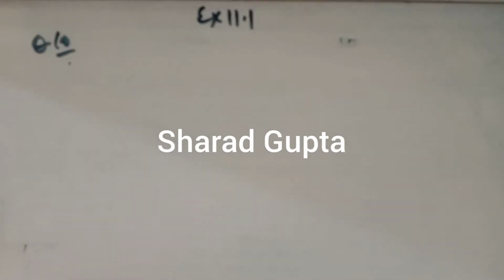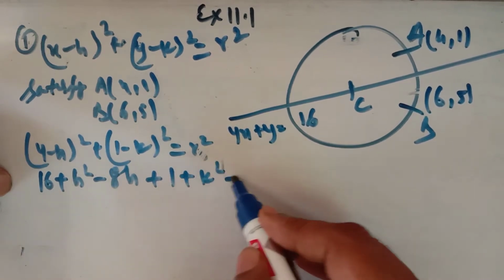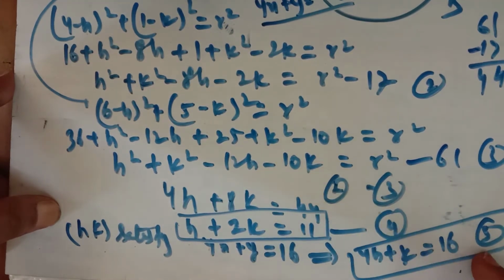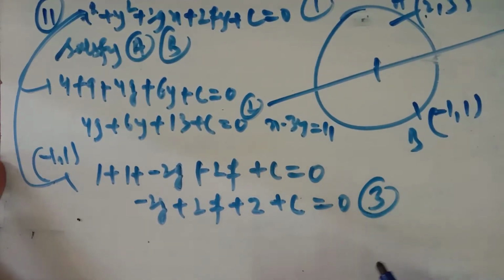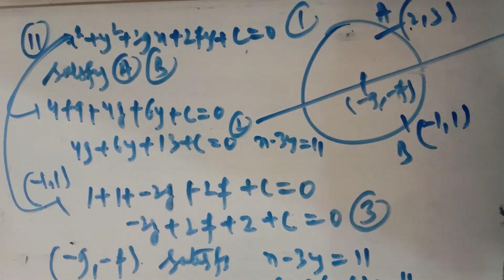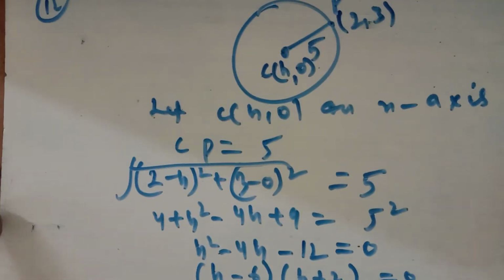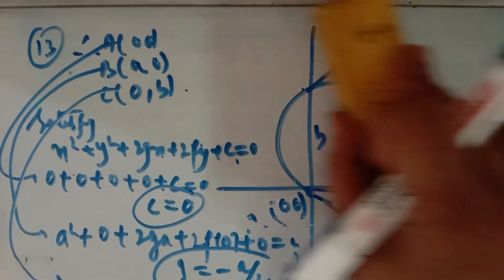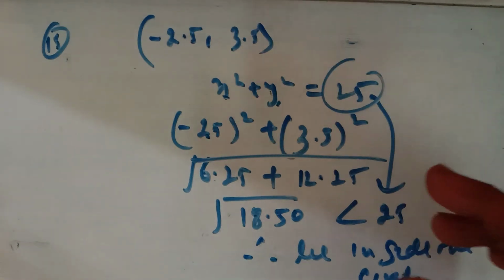xi_Conic Section_Lecture 2